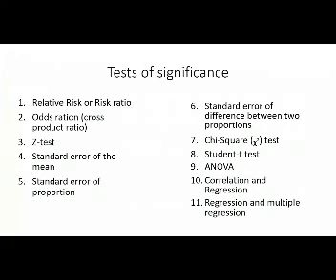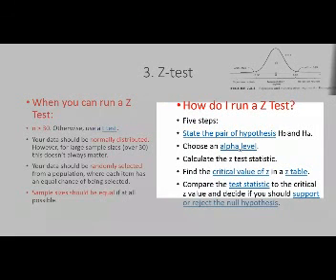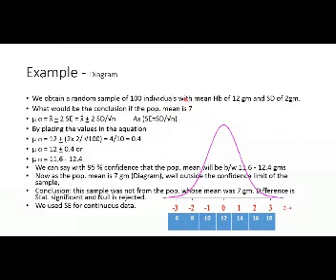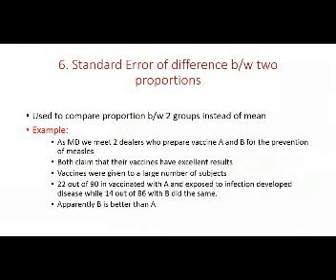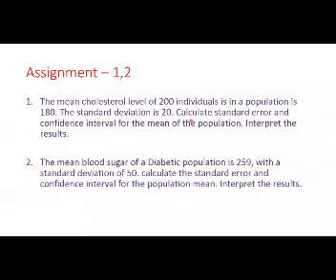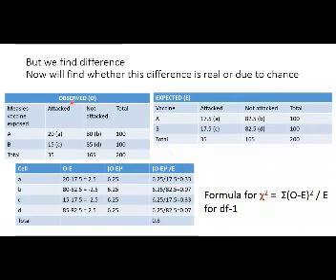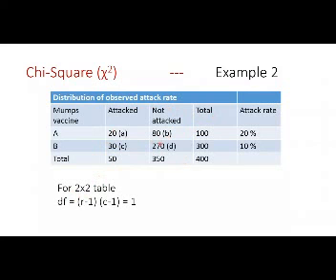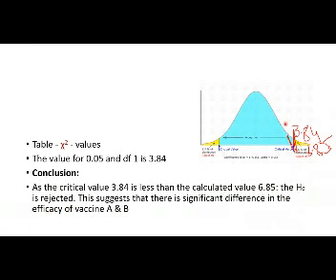Tests of significance part 1 and 2 for 4th year MBBS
Prof.Dr.Ikram Ullah Community Medicine Nowshera Medical college Nowshera